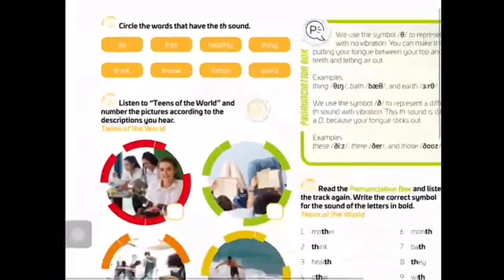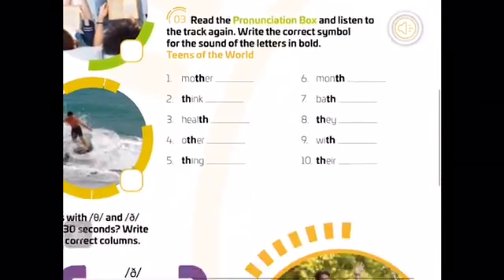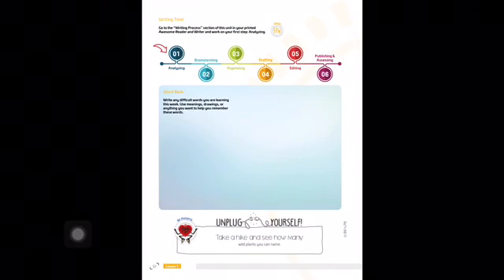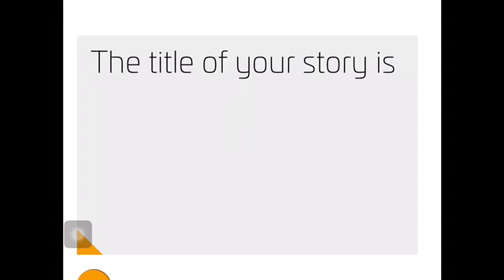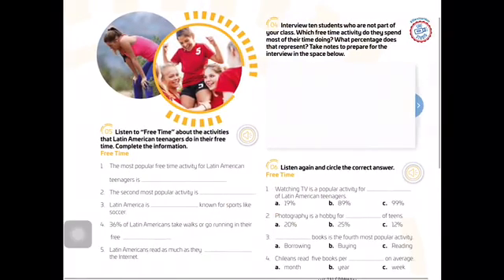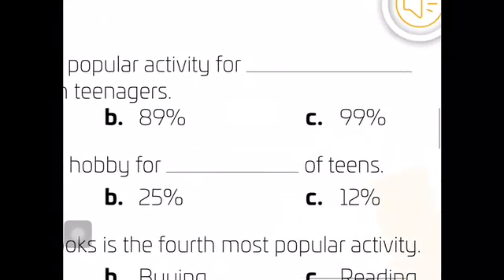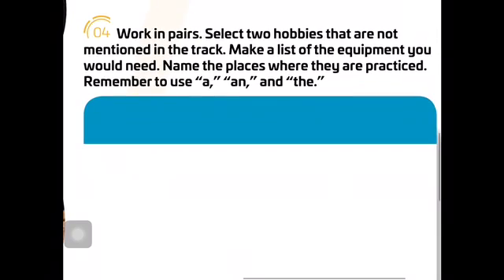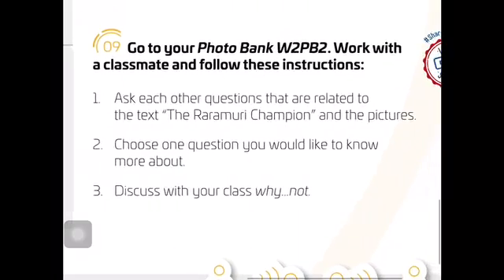7th Grade, A2 level. SML pages 30 to 37.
Instructions to develop activities in the book Shaping my language, pages 30 to 37. By Mr. Landínez